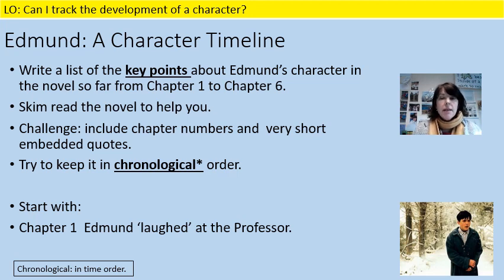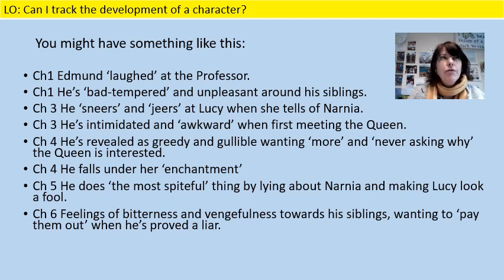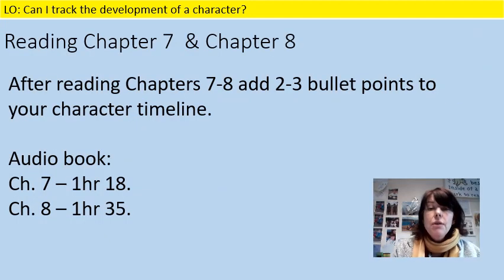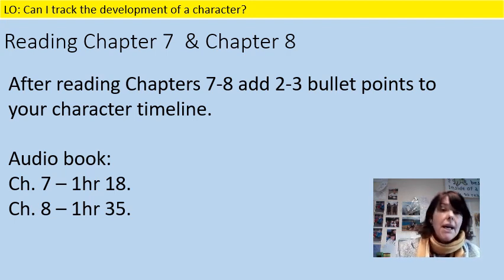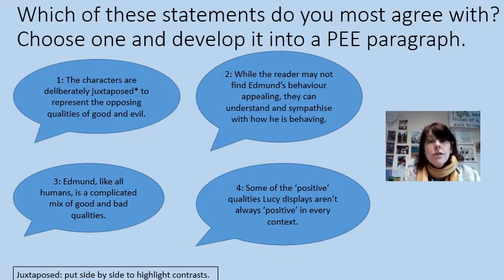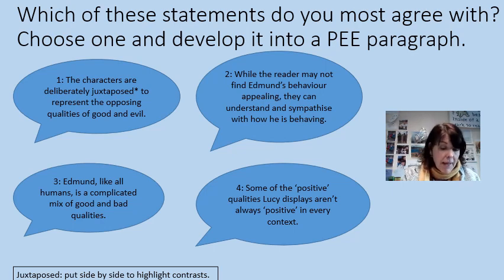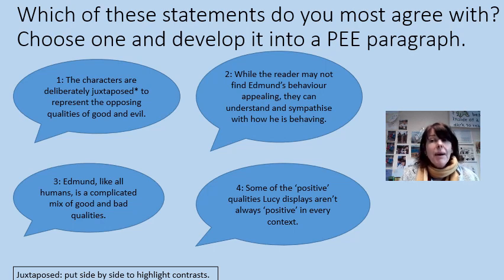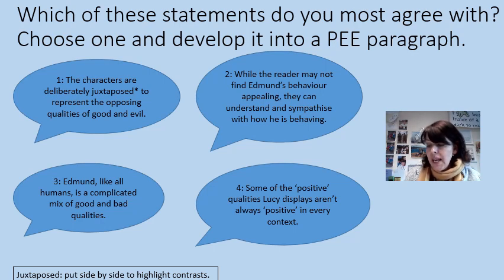Y 8: Lesson 6 Chapter 7 and 8 Edmund Timeline